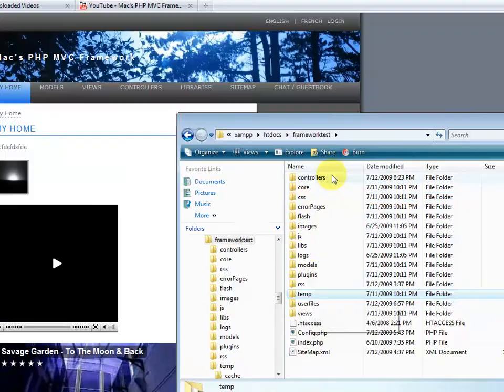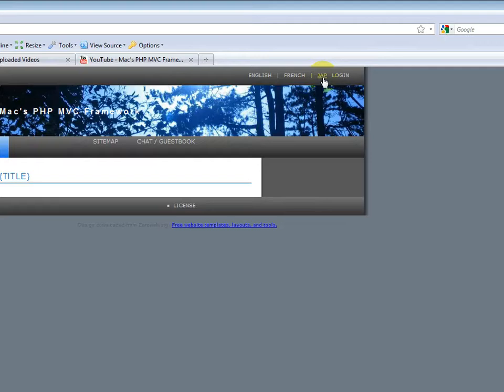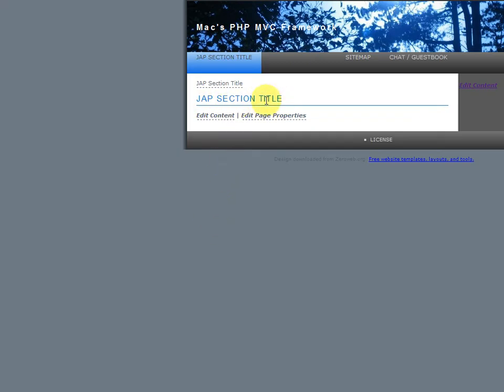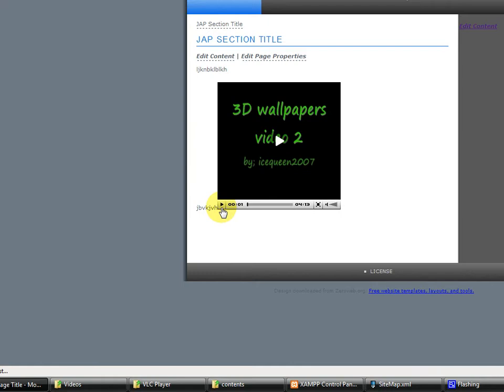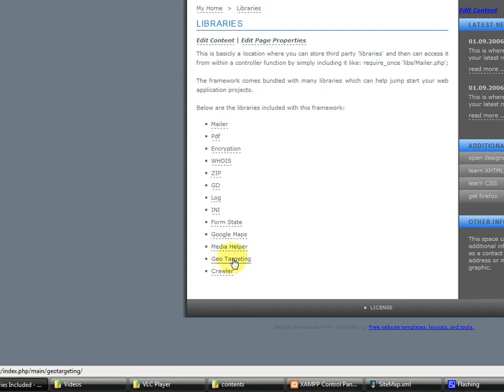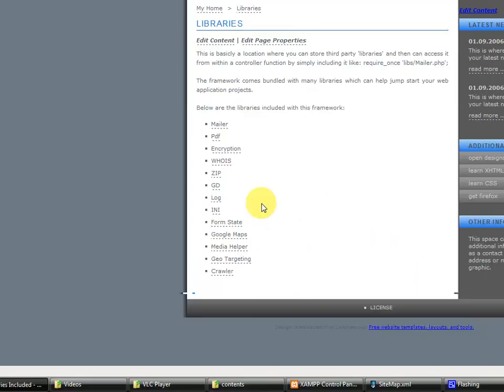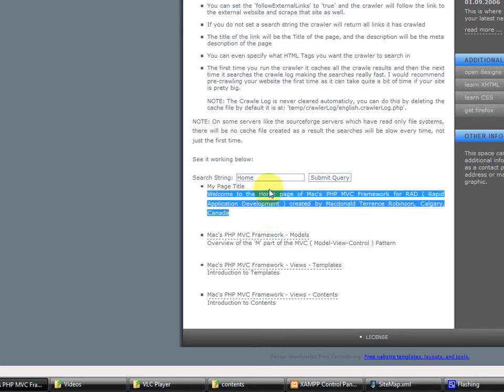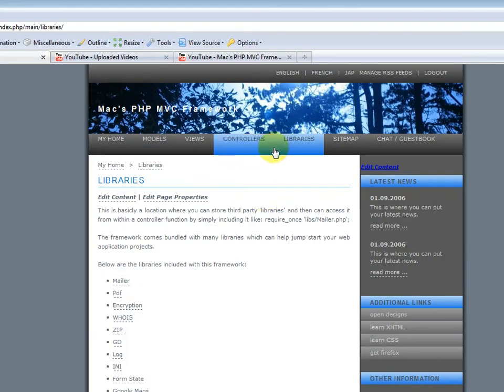Mac's PHP MVC Framework - Tutorial #2 - Sample Site Walkth